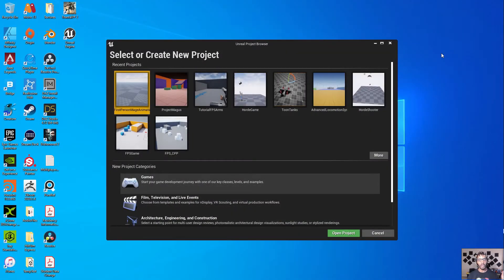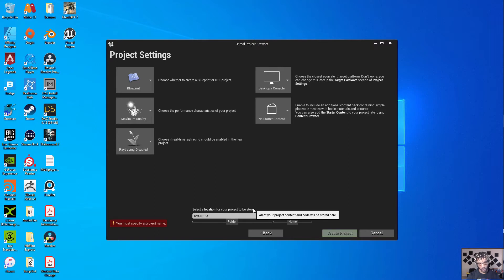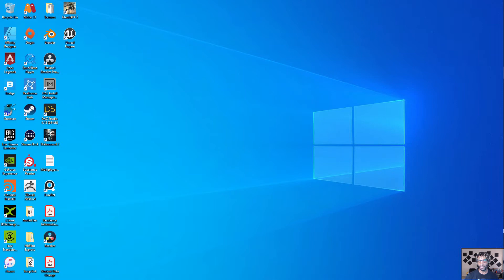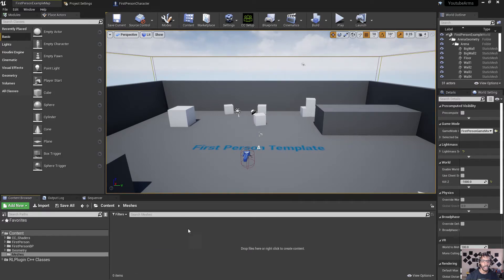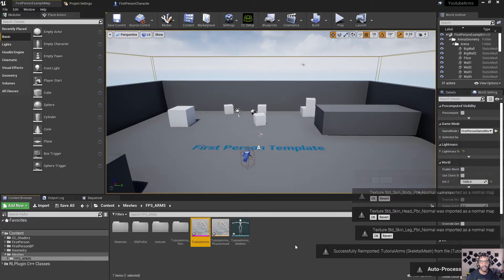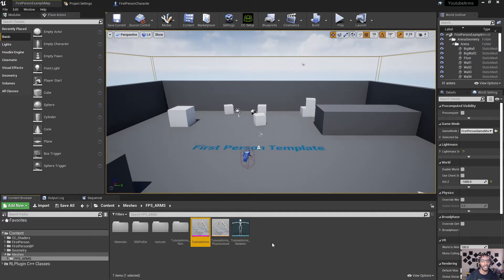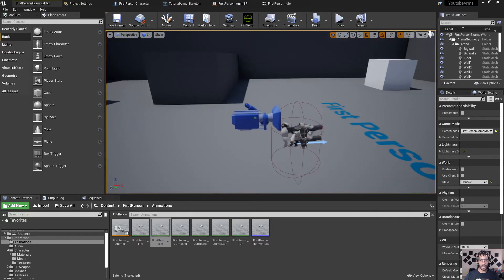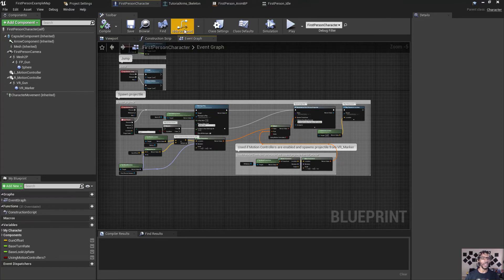Tutorial Rigged FPS Arms In CC3 (Part 2)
Here is part 2 where we take the rigged arms and retarget some premade animations from unreal to them. We also install the Reallusion Auto Setup Plugin into the project!